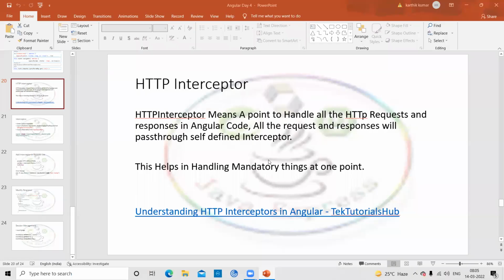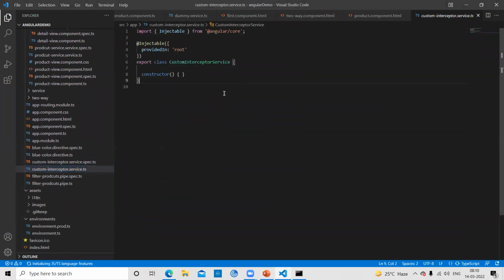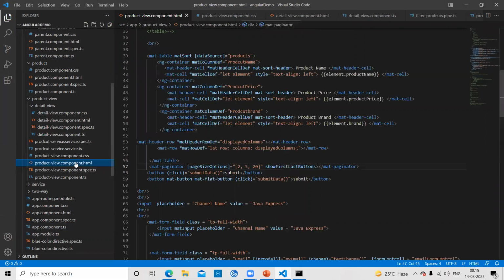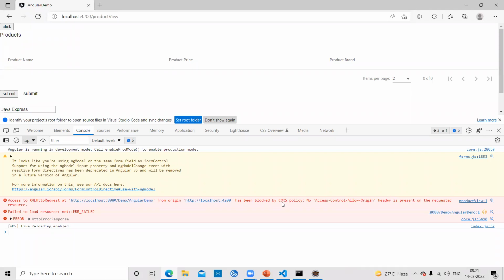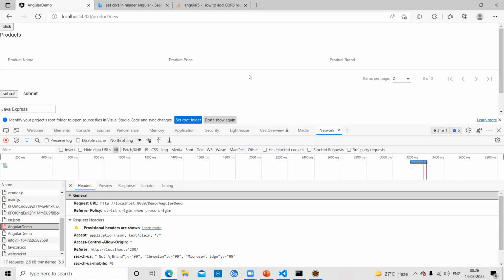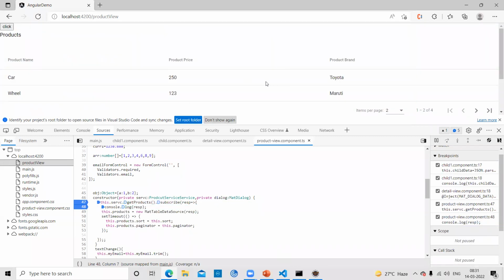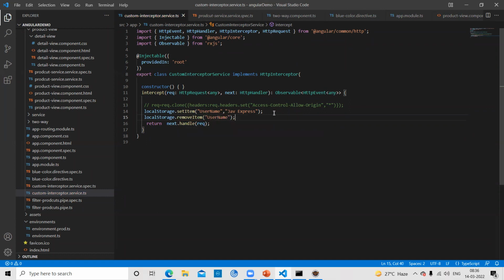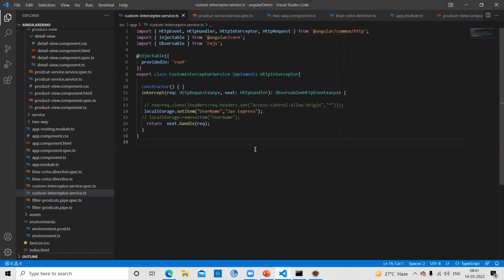Day4 ANgular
ANgular Training